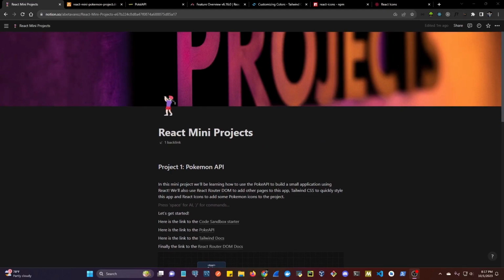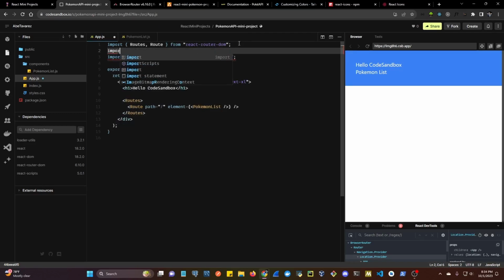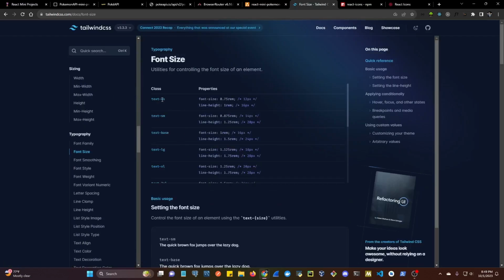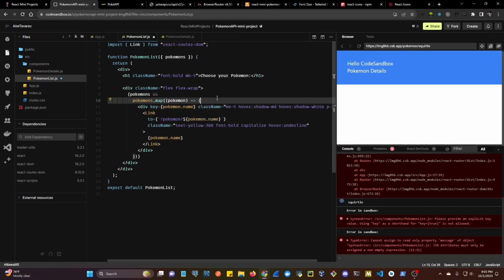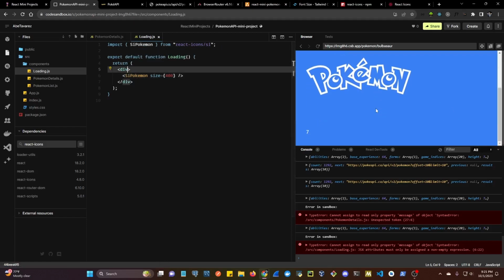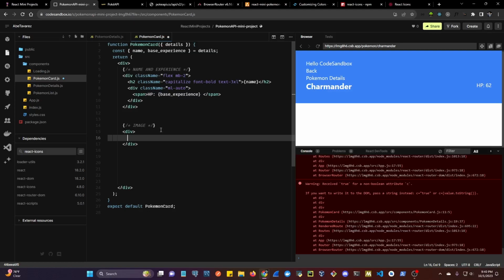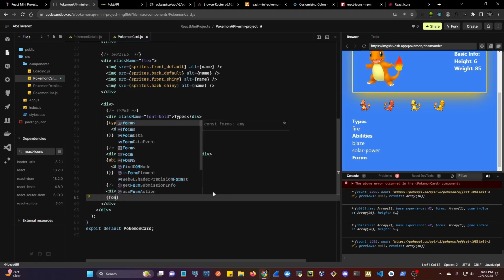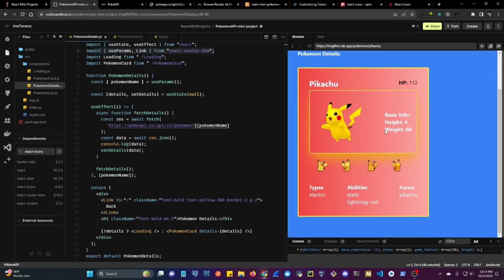Pokemon Cards App - React, Tailwind CSS, React Router, React Icons and Poke API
In this video we're going to create a fun  app.  This app will list all the Pokemon names, and will allow the user to click on a Pokemon name then navigates the user to another page and shows the Pokemon details in a Pokemon Card Component. This app consumes the Poke API for the Pokemon data, React Router DOM for multiple pages in the app, Tailwind CSS and React Icons.